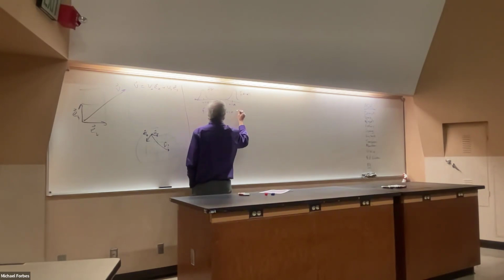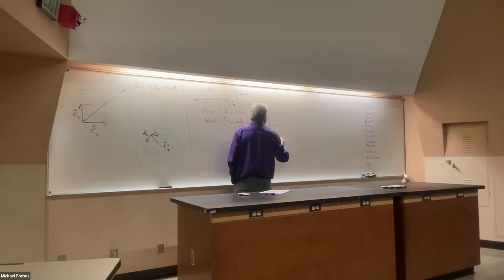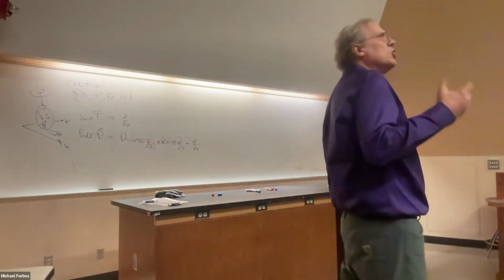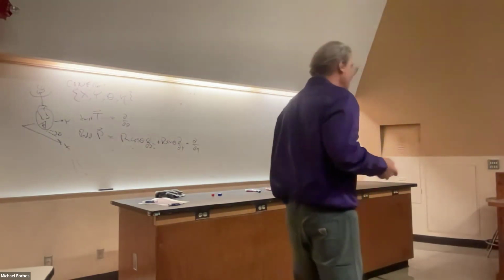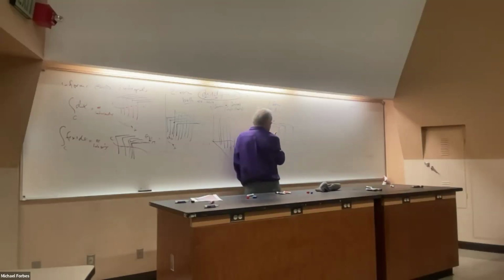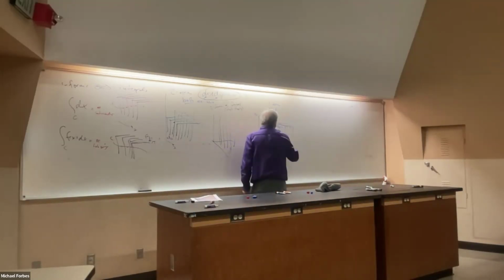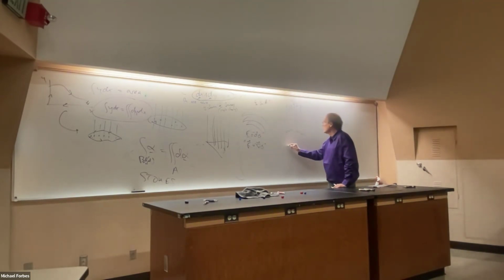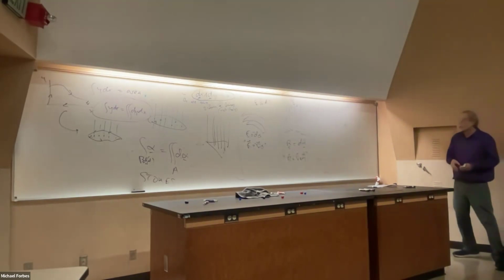Fred Gittes: Differential Geometry in Physics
WSU Physics Colloquium: 10 October 2024

Differential geometry is based upon new and perhaps
strange definitions of vectors and differentials. Though
abstract, the resulting formalism can bring deeper
understanding to the theory underlying many areas of
physics. I will provide a pedagogical invitation to the
vast subject of differential geometry and to some of its
physical applications.